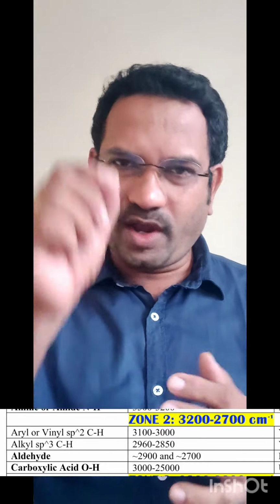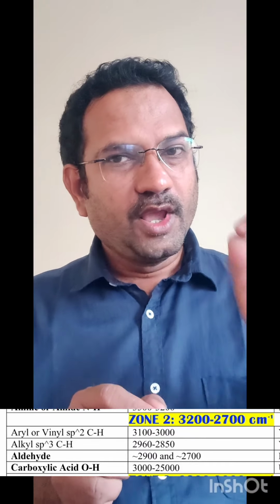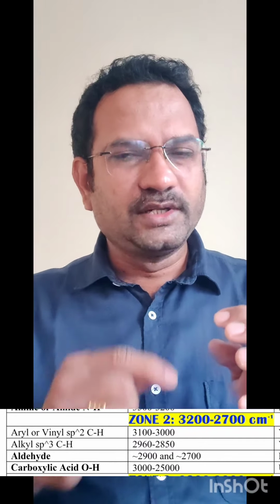IR Spectra Interpretation (A logical approach - Tips for easy interpretation)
IR spectra Zones and Bond frequencies